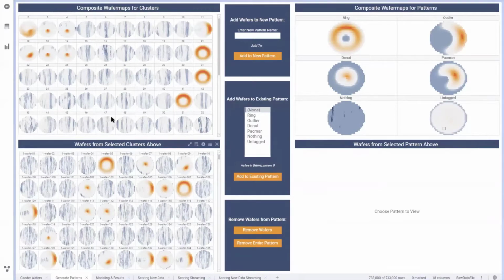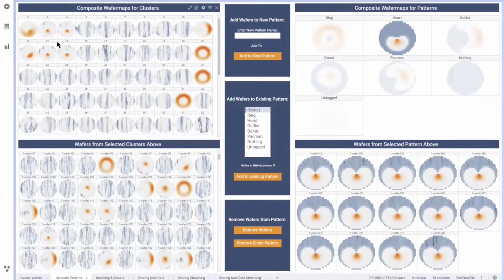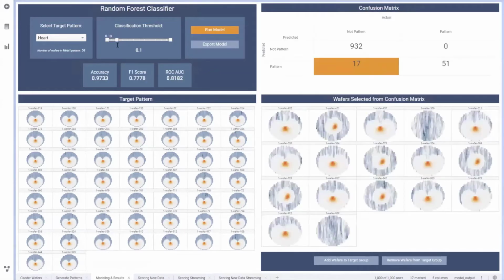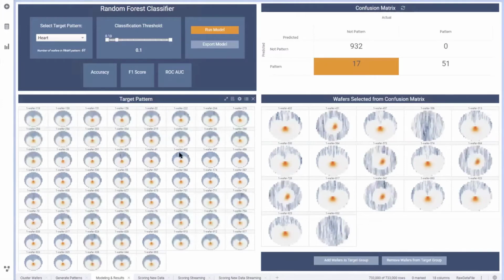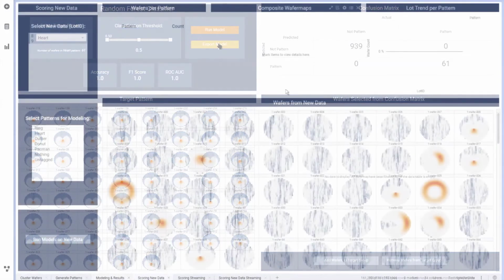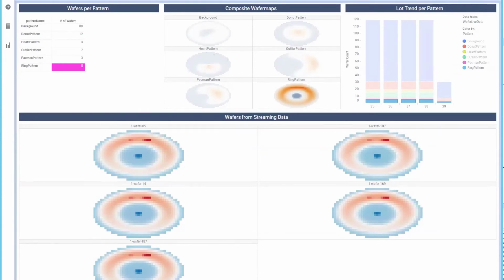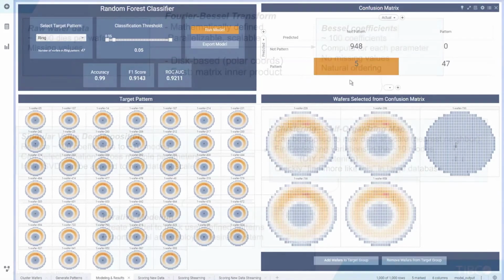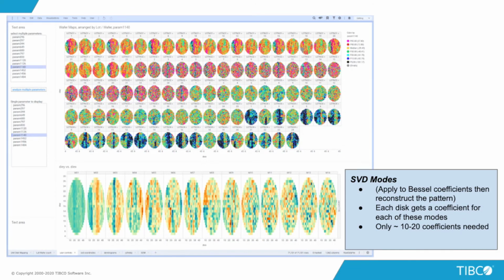Machine Learning for Pattern Recognition | Classifying Semiconductor Wafers with TIBCO Data Science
Endless streams of data should be our savior, but too often they drown us. Identifying patterns of interest in big data is complicated, but remains a critical part of any manufacturing scenario. Explore TIBCO’s novel approach to pattern recognition as applied to semiconductor wafer maps. Using a combination of machine learning techniques, learn how users can identify patterns quickly and accurately from a large amount of data. Using these patterns, Spotfire users can train and deploy a model to classify new wafers in real-time.